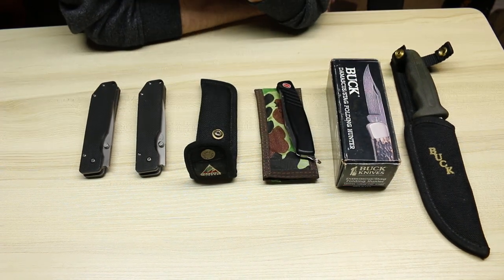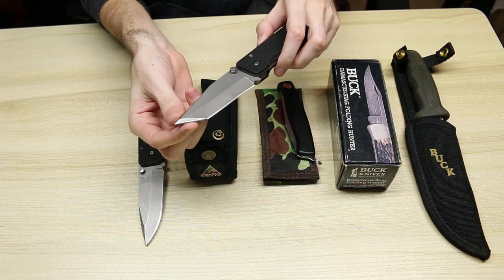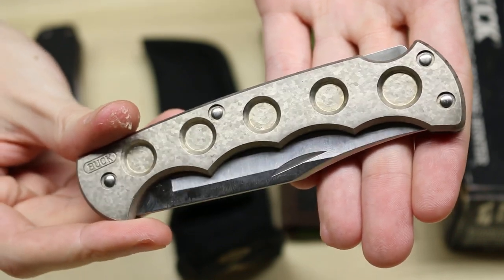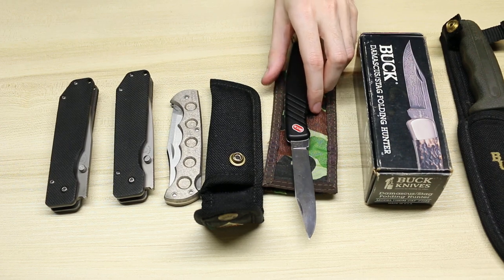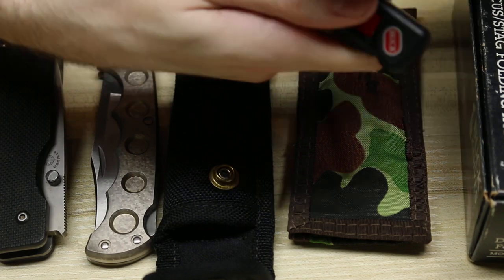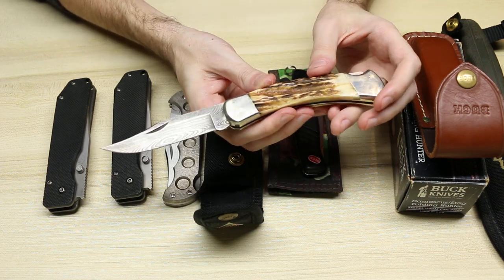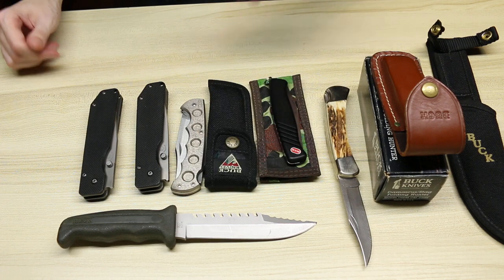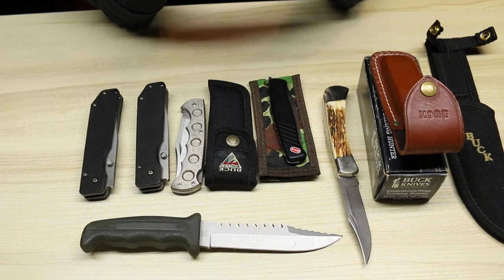6 Unique and Rare Buck Knives